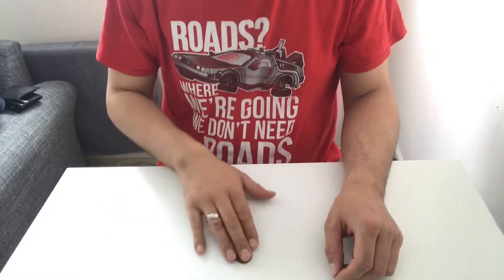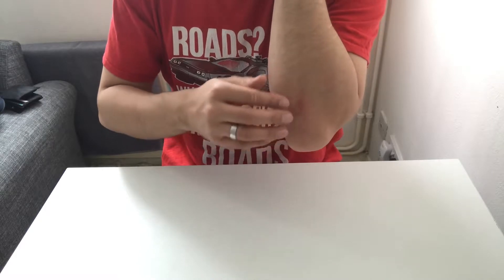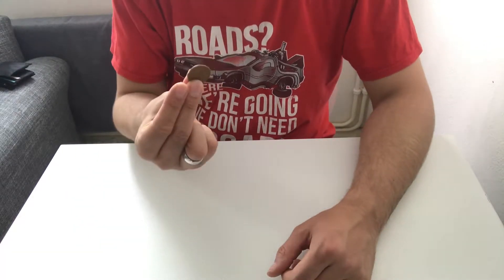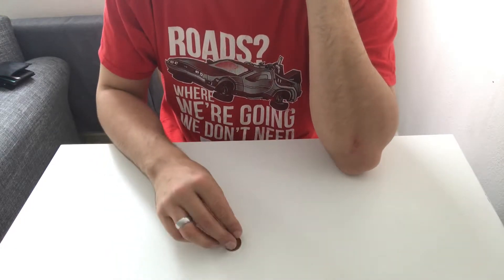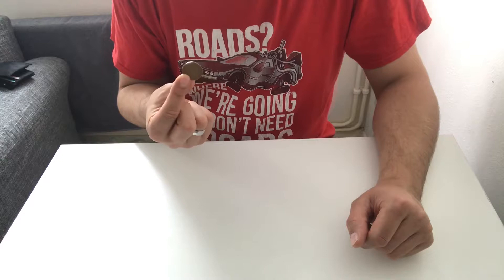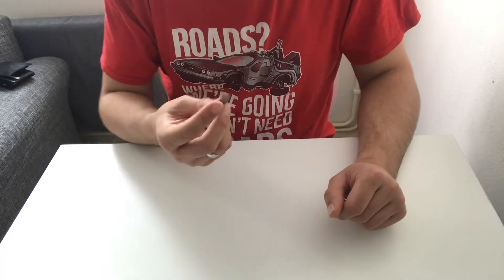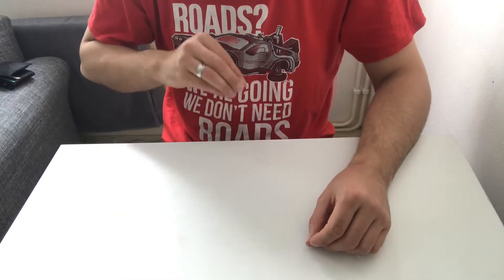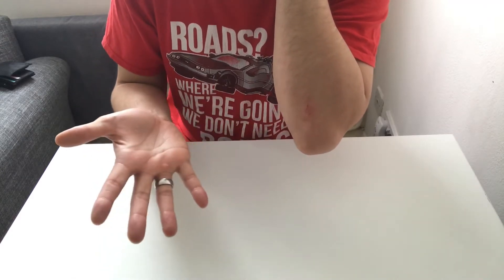Easy disappearing coin tutorial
A performance and tutorial of an extremely simple disappearing coin trick